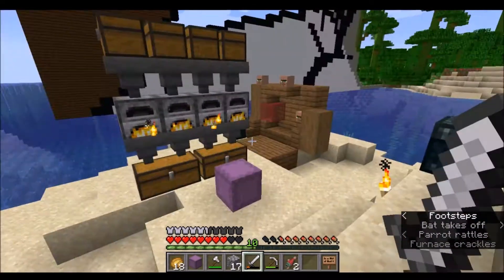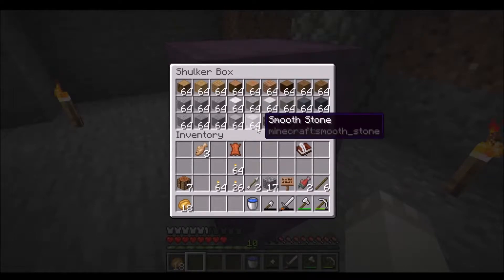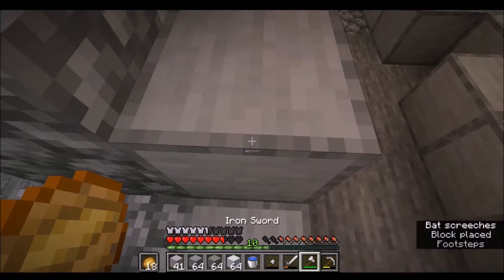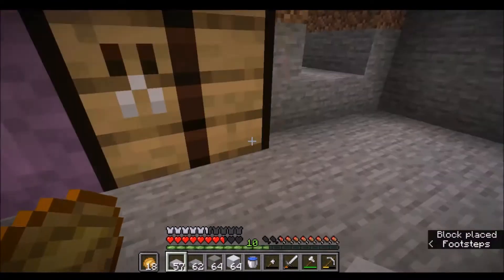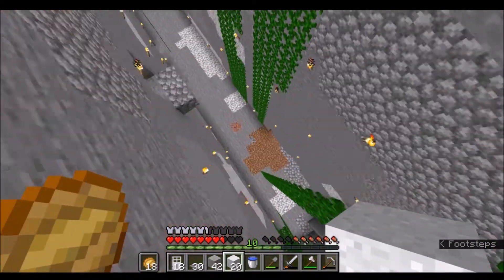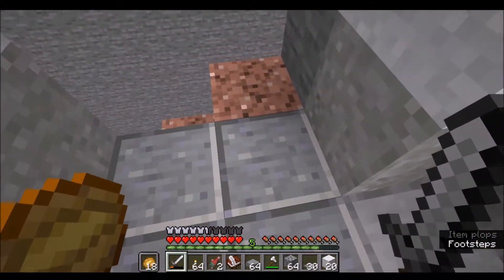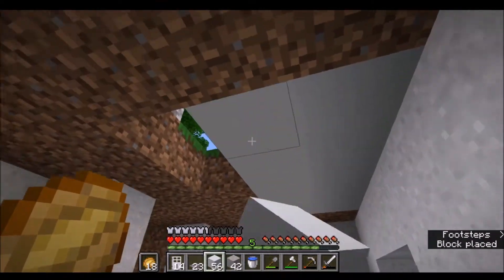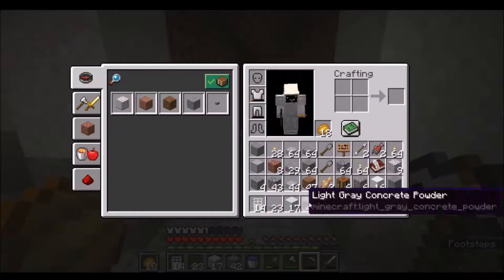Yondercraft Season 1 - Episode 16: Interior Design!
in this episode of yondercraft i decorate the front entry to b1. that's it that's all we get done.